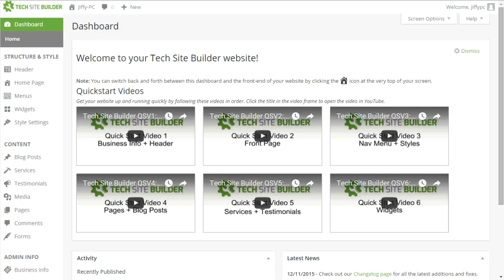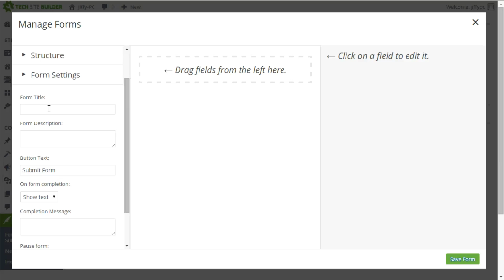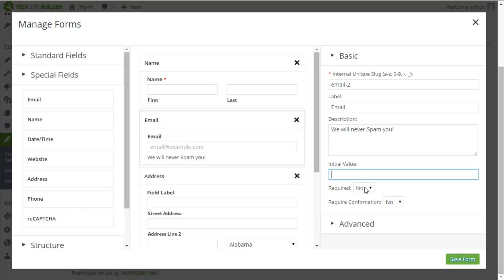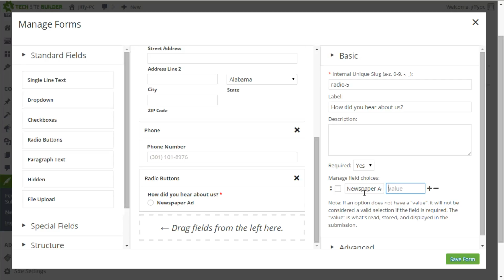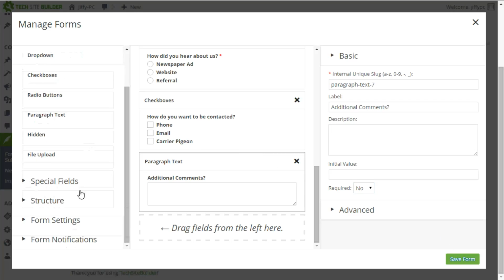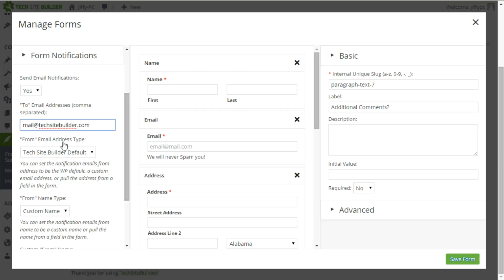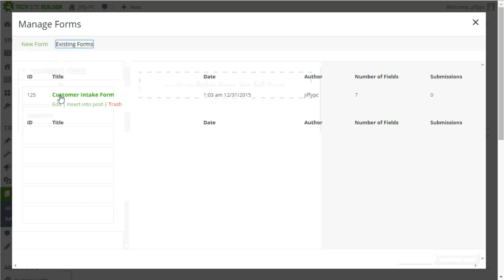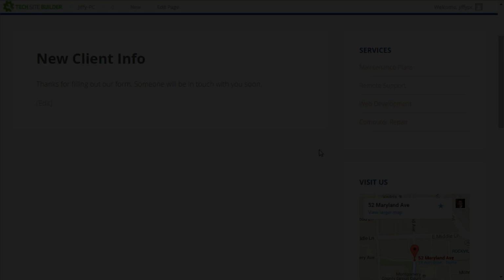Tech Site Builder Tutorial: Custom Form Builder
- This is a tutorial for the custom form builder included in Tech Site Builder.

Tech Site Builder is a hosted website builder that allows you to quickly and easily get a clean and professional website up and running for your computer or tech-focused business.